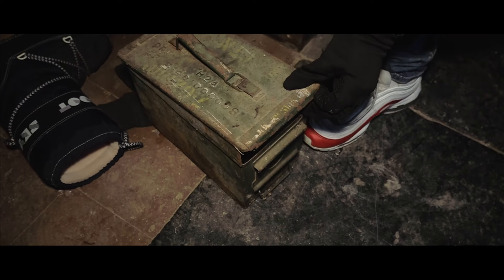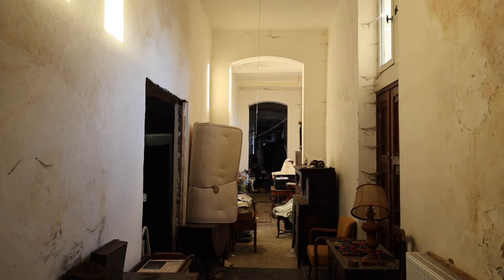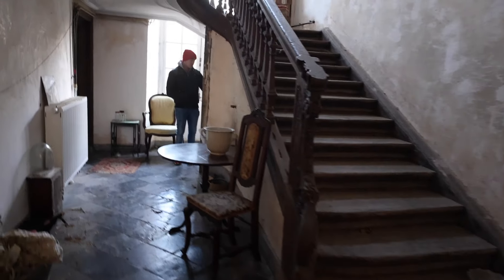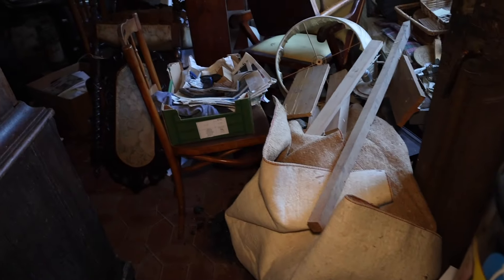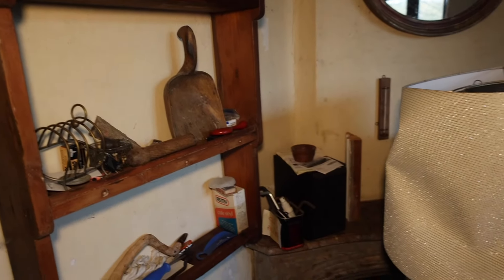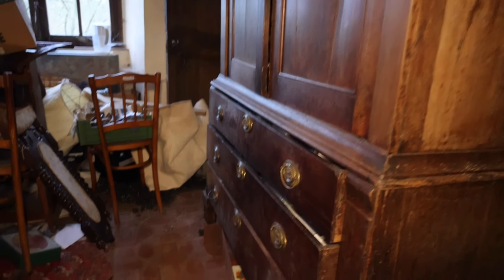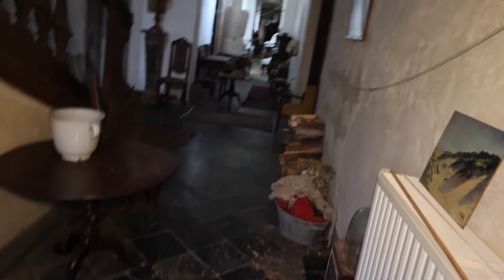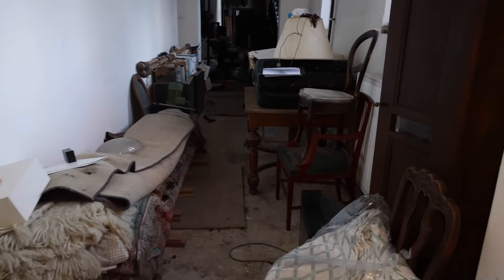We Discovered This Marvelous Abandoned Castle - From the French Revolution To A Collector's Dream!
Step back in time with us as we explore the abandoned walls of an incredible castle, originally built in 1633 by the Bryas Family. This stunning castle was once home to a wealthy family and was filled with life and luxury. But, as history marches forward, the castle was abandoned during the French Revolution and left to the mercy of time. Decades passed and a wealthy English antique collector saw the potential in the castle and bought it, with plans to bring it back to life in 2015. However, the renovation works were suddenly stopped, leaving the castle and its antique collection untouched. Join us as we journey through this stunning castle, filled with history and beauty. From the ornate paintings to the antique walking sticks and other unique finds, every item in the castle tells a story. Discover the history of the Bryas Family, the wealthy English collector, and the reasons behind the stopped renovation work. Get a glimpse into the life and luxury that once filled the castle, and see what time has left behind. This abandoned castle is truly a time capsule of the past, waiting to be explored and uncovered.

Abandoned House Full of Family's Belongings - Something VERY Unexpected Happened!